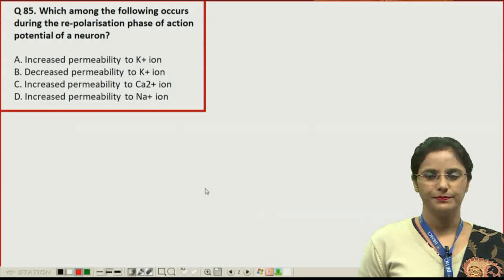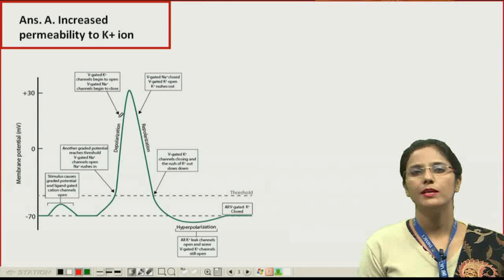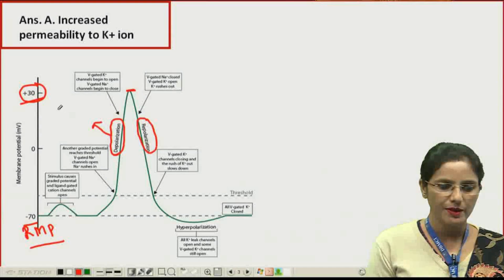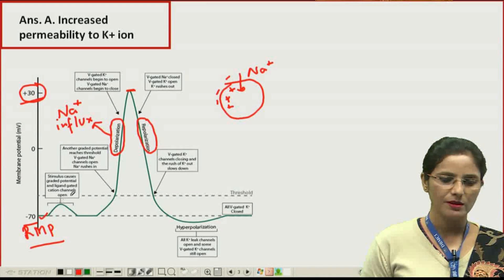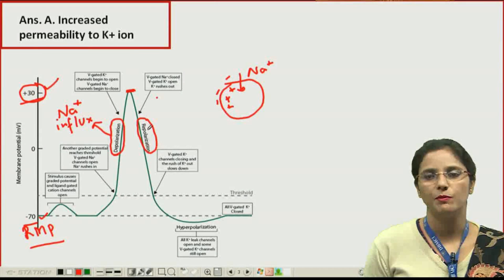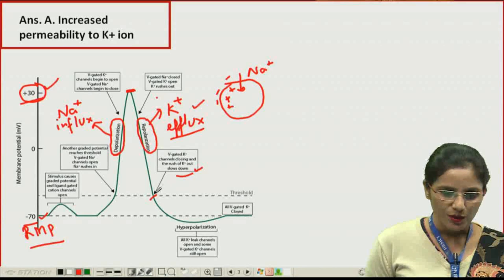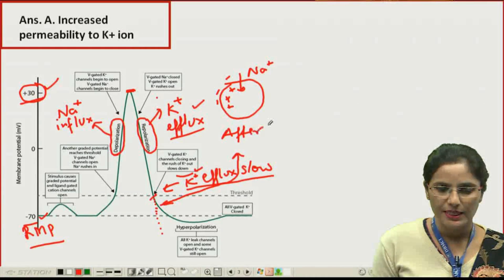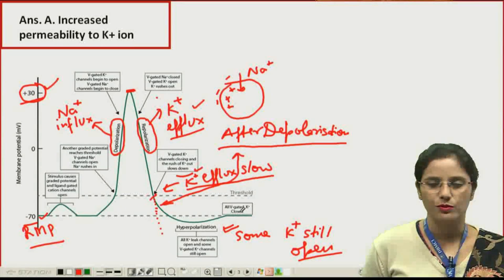Daily Prep Shots | Physio | DBMCI| NEET PG | AIIMS PG| JIPMER | PGI